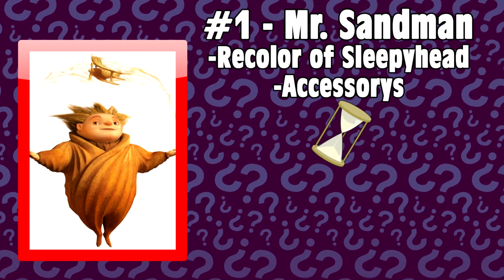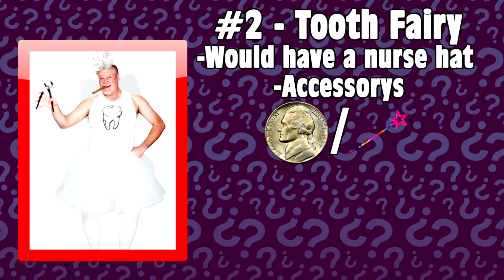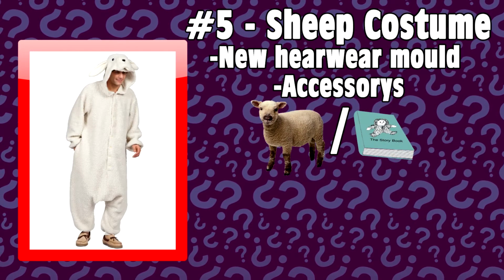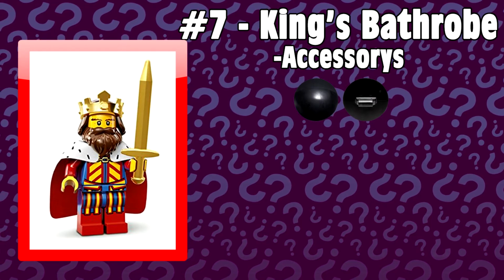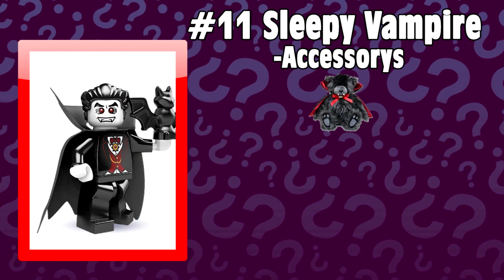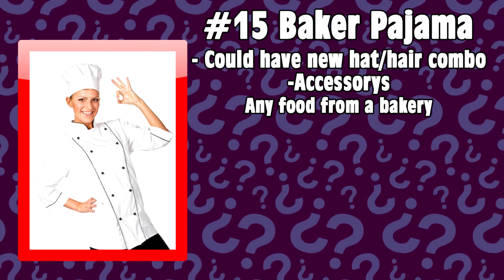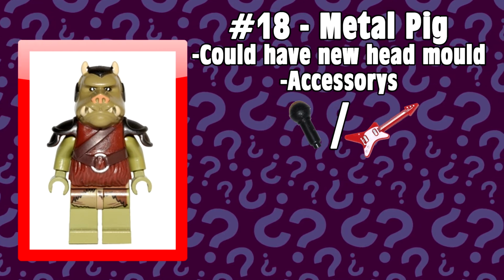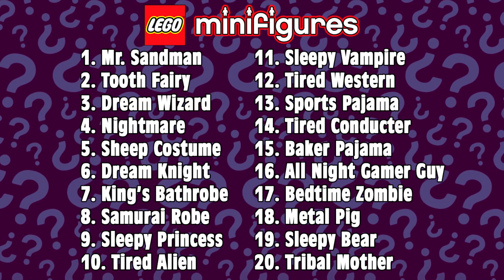Cup of CMF Dream Theme (CMF Draft)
Haven't made a video last month because both dead camera and didn't had any time to do any recording. But here's another CMF Draft, while I work on the none-minifigure related video.

♦Credit♦

♦NOTE ABOUT THE COMMENT♦
Any comment that have nothing to do with the video will be remove, these off topic comments should be move to the channel discussion.
When the comment is remove and when you reply to that removed comment, you should just go talk to a brick wall, because that is what you are basically doing with that reply.